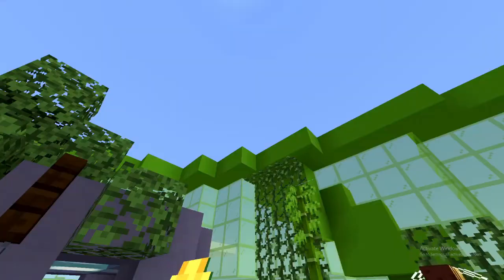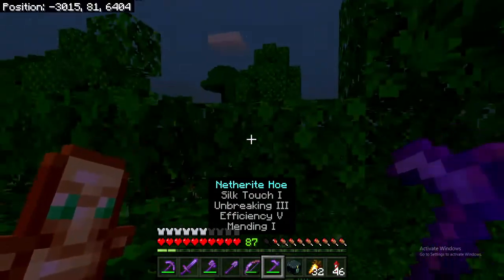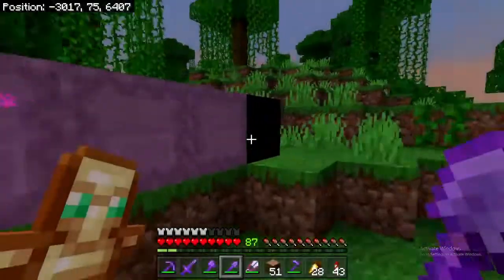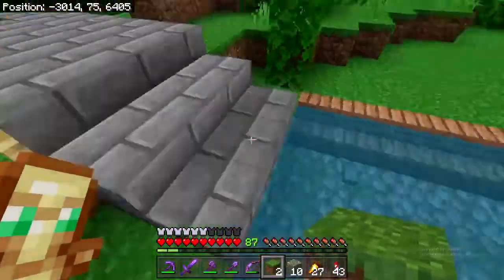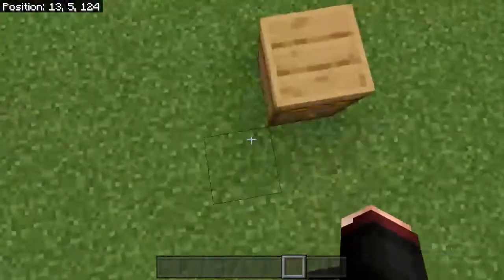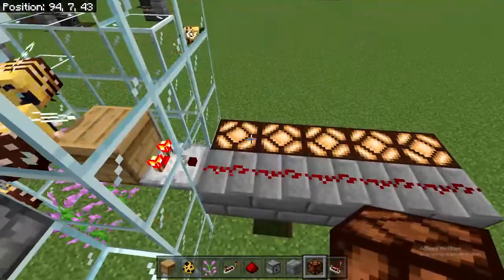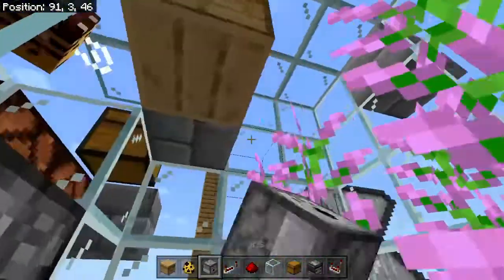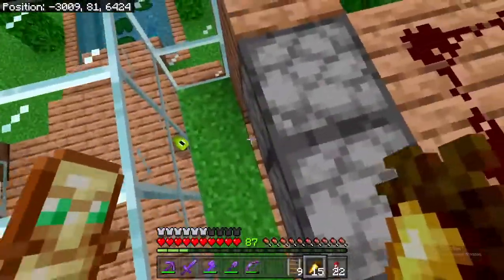Building a bee farm!~Ep 32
In this video I build a bee farm